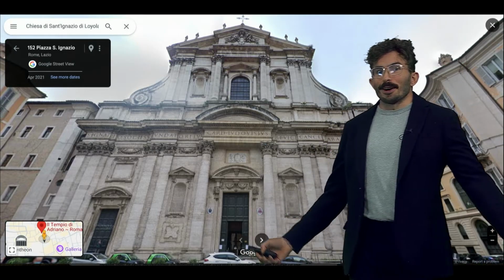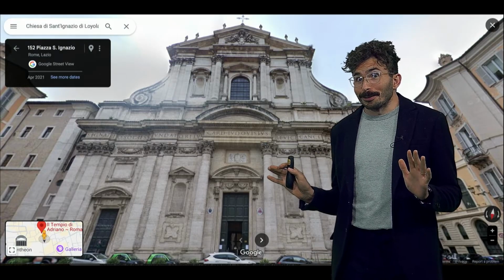Core Conversations Virtual Book Club | Painting Time by Maylis de Kerangal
Guided by Danny Smith Salfati, lecturer in the Department of Art History and Archaeology, this Fall 2024 session explores the relationship between art and artifice and the tireless task of a painter in Maylis de Kerangal’s 2021 novel Painting Time.